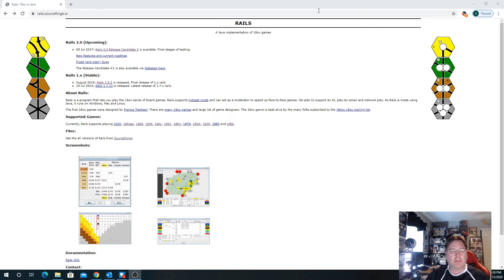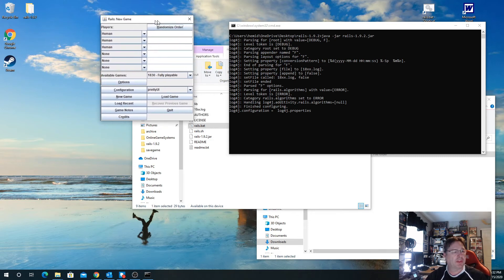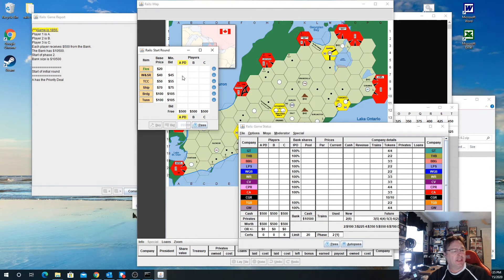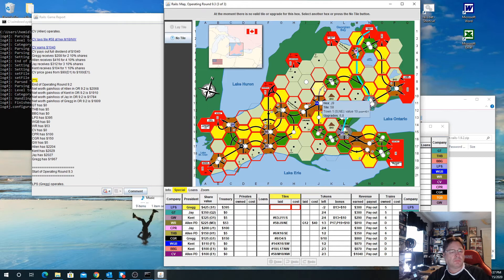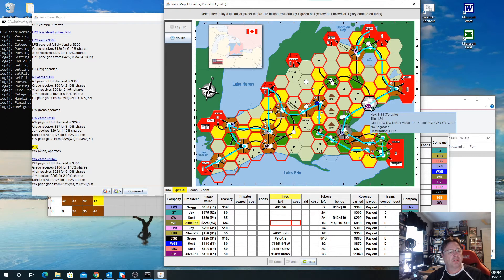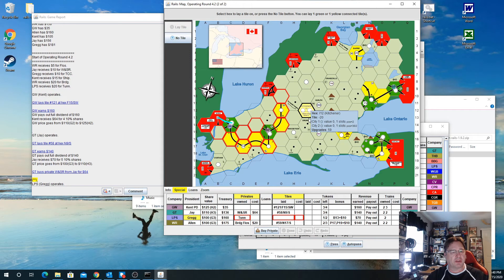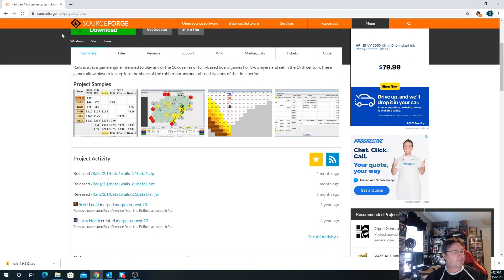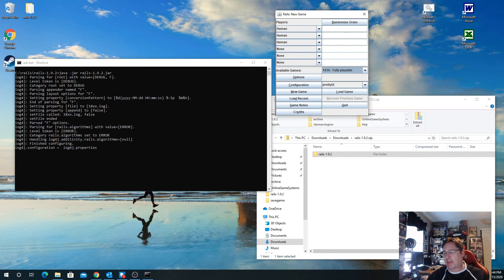Playing 18xx Rail Games on the computer and over the internet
This video is a quick overview of the Rails software that can be used to play 18xx games on your computer via hotseat, solo and Play By Email